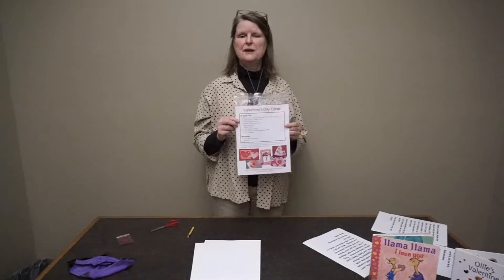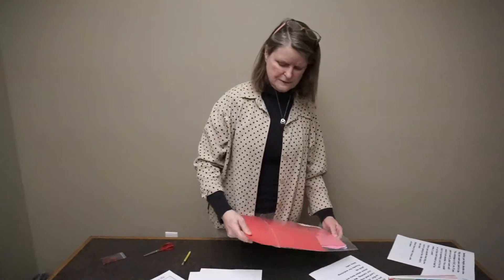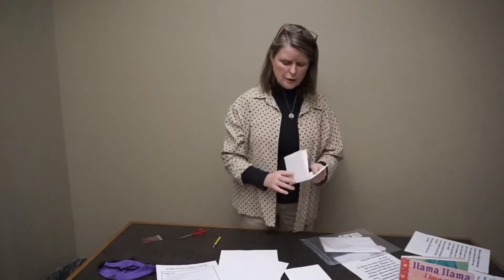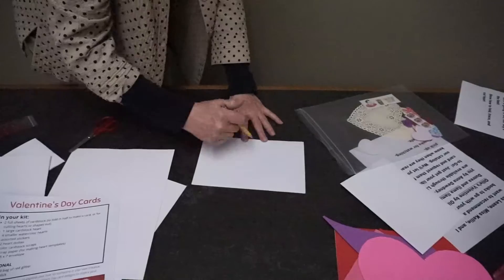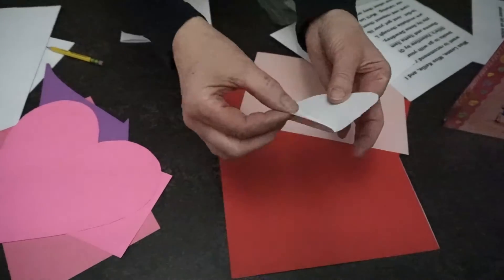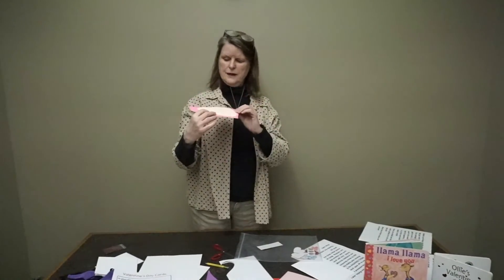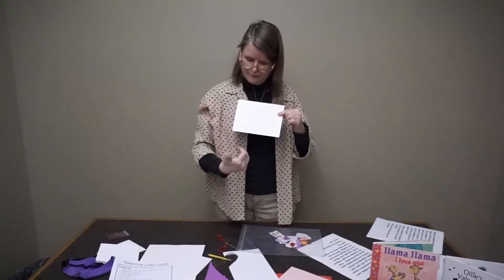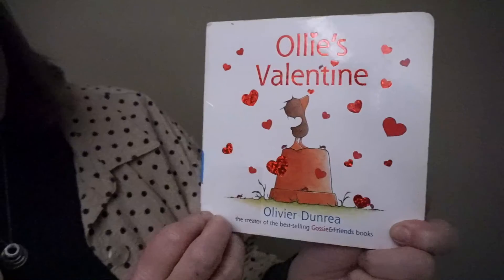Take & Make: Valentine's Day Cards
Craft along with Miss Kate as she shows you some tips for making a Valentine's Day Card.